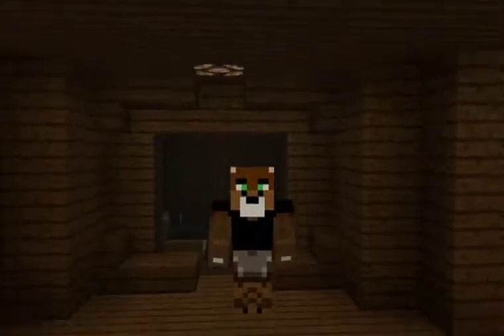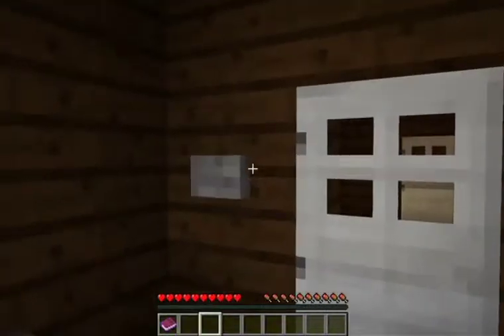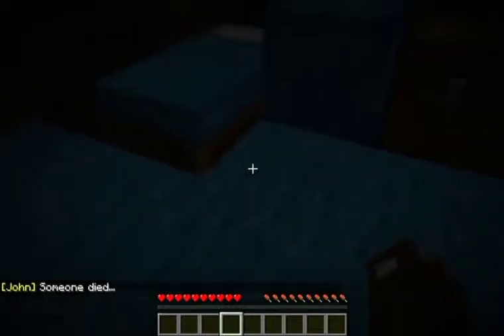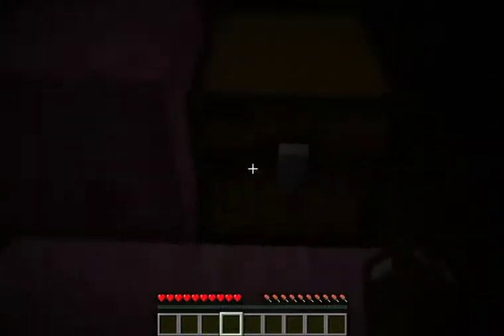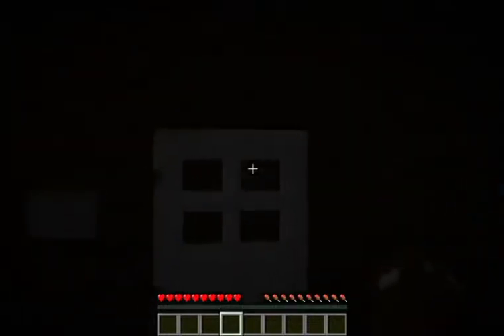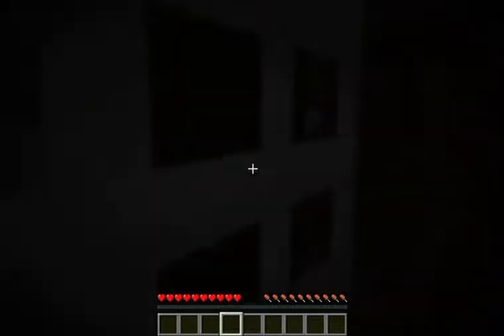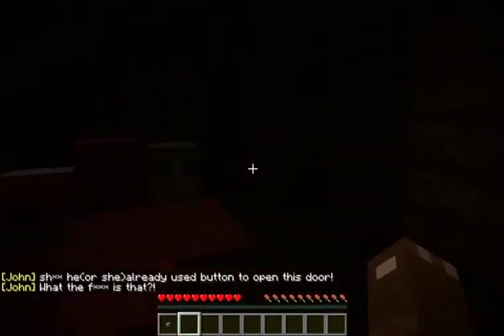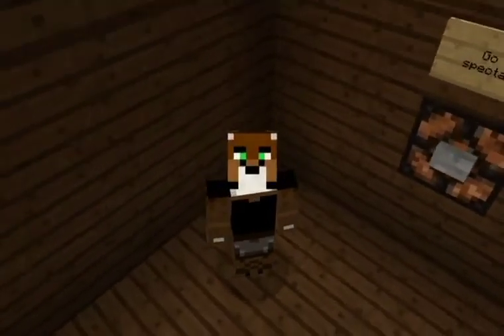Black End Map Monday Horror Maps Ep 3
Map Monday...Horror Maps!

This Monday I play a map called "Black End"

Played in 1.12.2